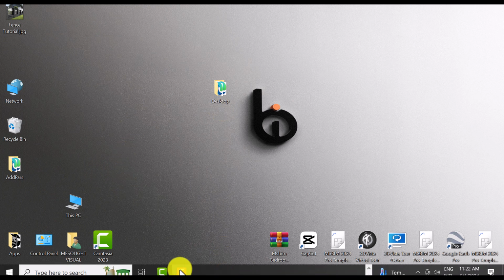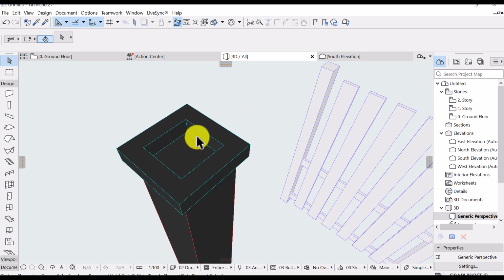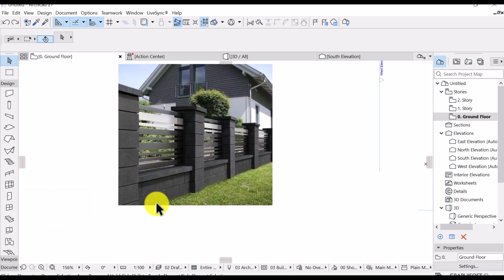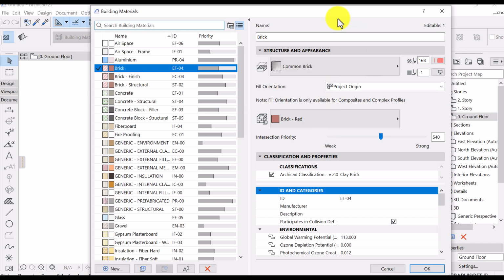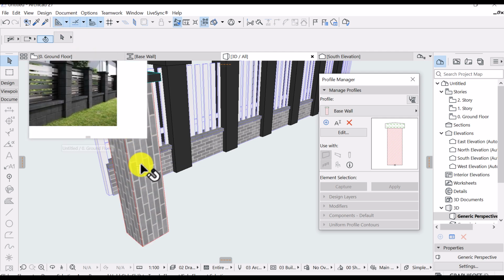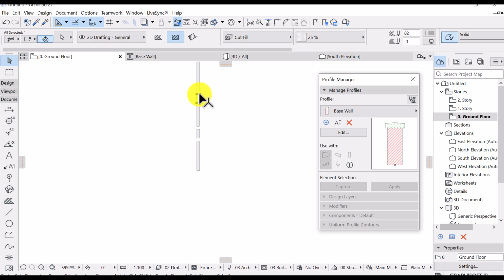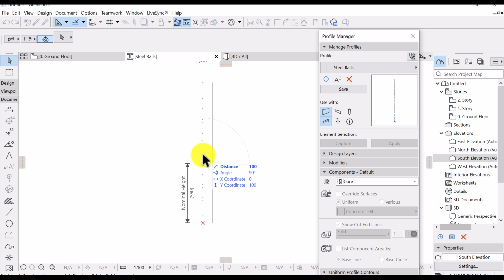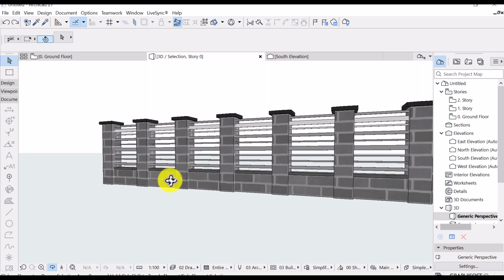Fence Designs in ArchiCAD | REACTIONS